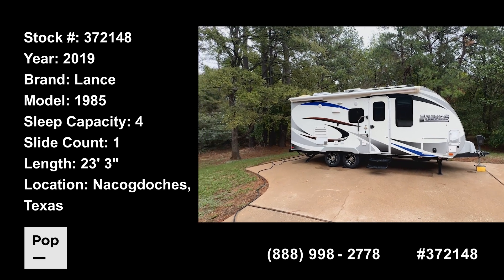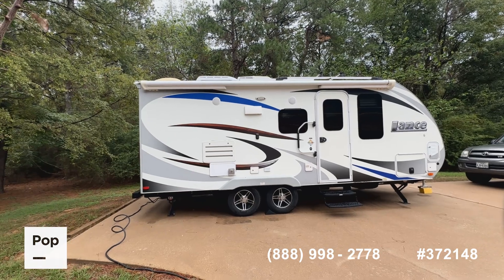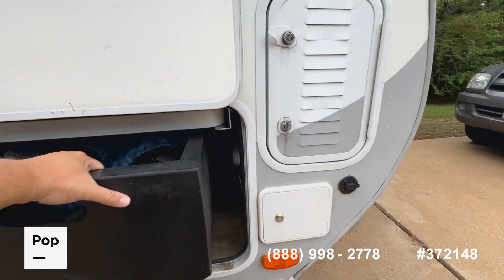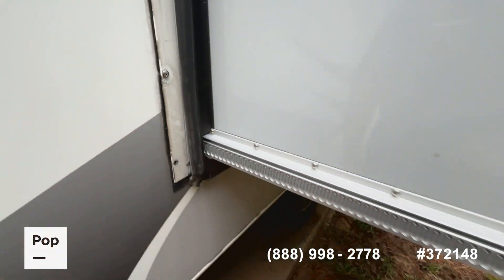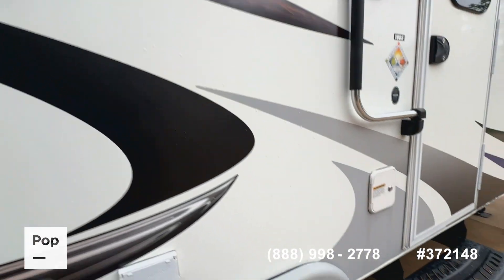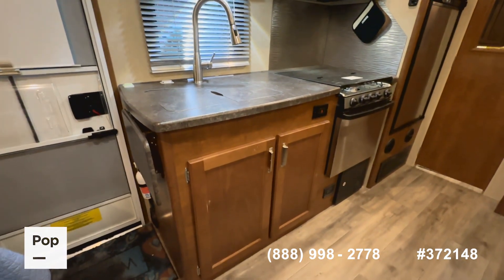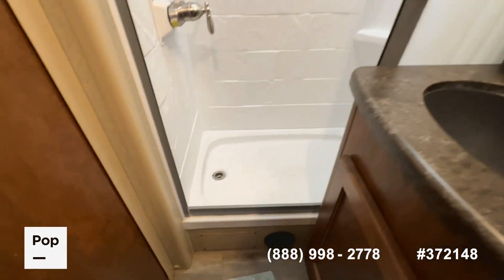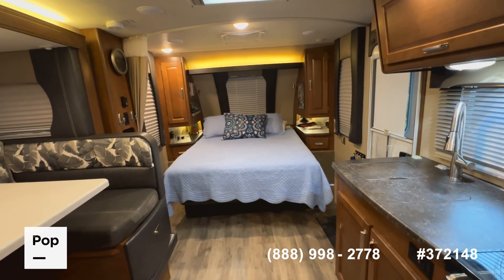[SOLD] Used 2019 Lance 1985 in Nacogdoches, Texas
This RV has been sold  (Houston, TX).

2019 Heritage Glen LTZ 273RL in United States - $33,500